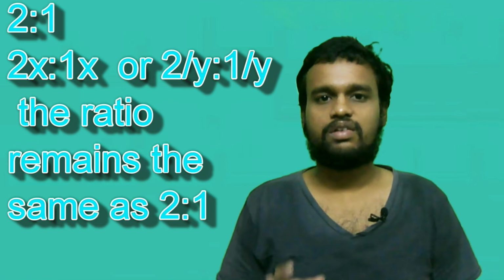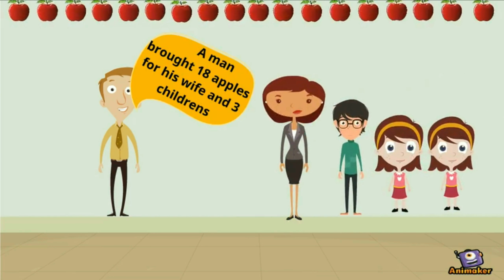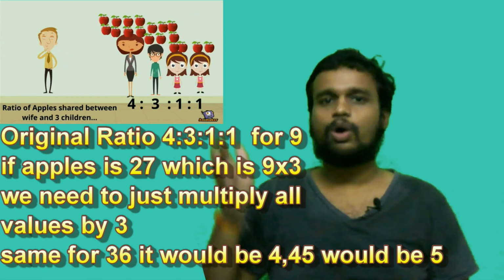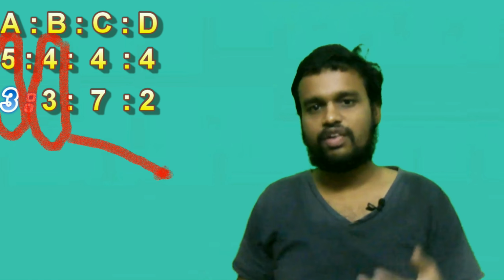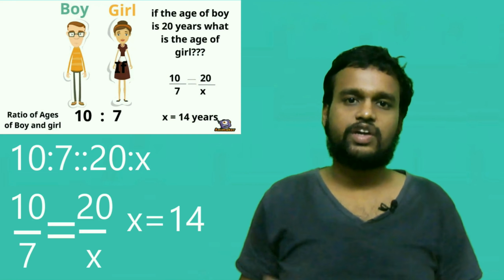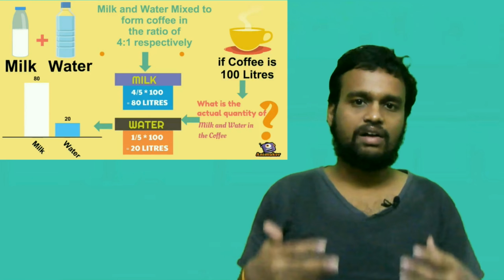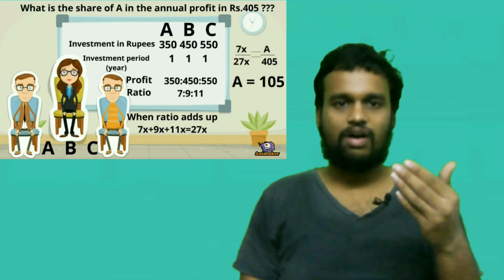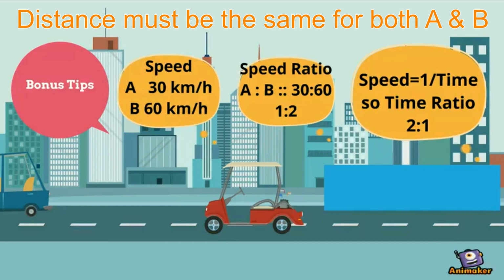ratio and proportion basic concept (english)(understand easily)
ratio and proportion basic concept in (english)(understand easily)

Watch the basic concept of ratio and propotion in this video

the quantitative relation between two amounts showing the number of times one value contains or is contained within the other.

A proportion is a name we give to a statement that two ratios are equal. It can be written in two ways: two equal fractions, or, using a colon, a:b = c:d.

in ratio a:b means a/b

if 8:4 is there it would be 8/4 then 2/1 and final ratio would be 2:1

if ratio is 2:1 then there are 3 parts available in it in which 2 parts for A and 1 for B

Ratio and proportion can be used in many areas like

# partnership
# Ages
many more like this

for providing an wonderful platform for creating this animation video